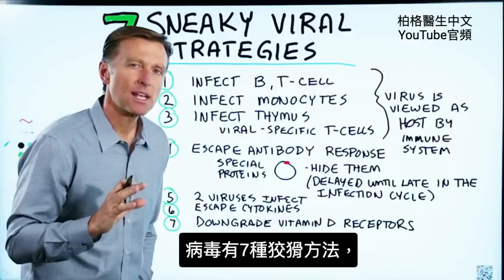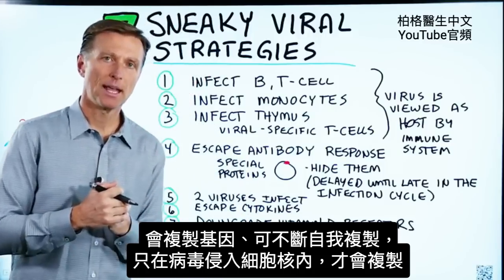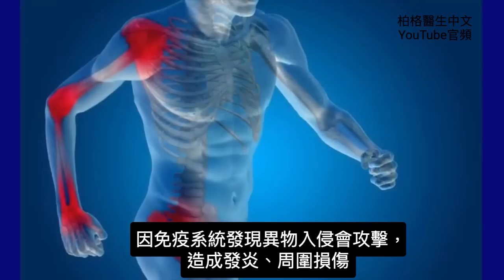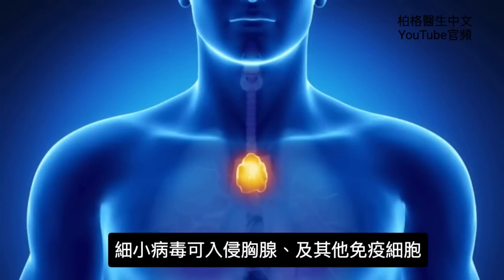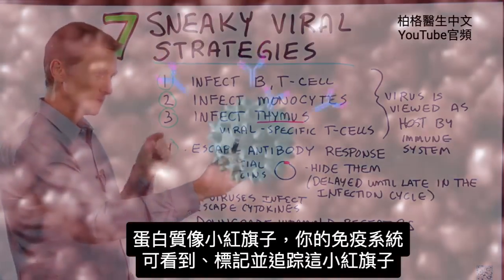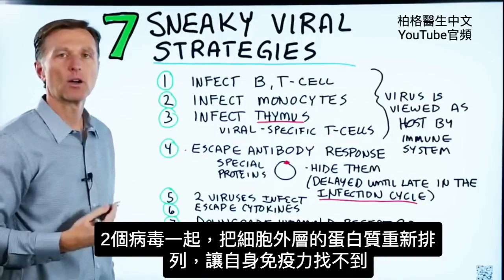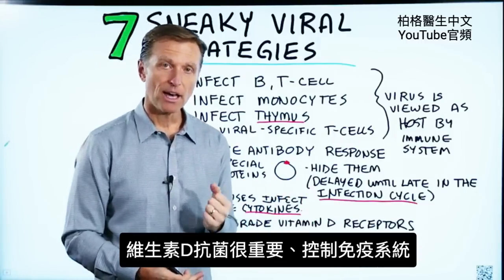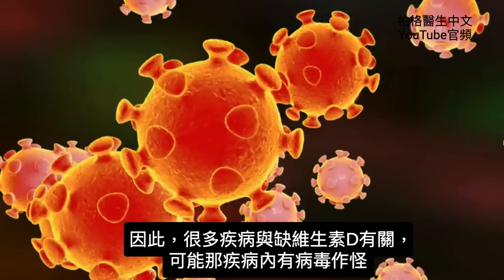病毒7種躲藏法，很狡猾，再偷襲你的免疫力！柏格醫生 Dr Berg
時間標示
0:09 病毒如何運作
0:53 病毒和免疫系統
1:06  7 種病毒的策略
1:56 4.病毒會逃避抗體
3:05 7.某些病毒，會破壞維生素D受體

柏格醫生 dr berg 談病毒7 種偷偷摸摸的策略，非常狡猾。它們比細菌小得多。病毒不是真的活著，但也沒有死。

病毒就像一個小袋子，裡面有一台基因複制機，它有能力一遍又一遍地自我複制。但是，只有當它侵入細胞時，才能複制。
病毒會吸附細胞，吸取細胞的生命，然後復制。但是，某些細胞，例如紅血球，沒有 DNA，因此病毒無法吸附它們。

一旦病毒開始複製，它們就會開始在免疫系統內造成大量損害。
免疫系統發現異物會攻擊，造成大量發炎，及更多連帶傷害。

7種偷偷摸摸的病毒策略：

1. 病毒會感染你的 B 細胞和 T 細胞
2. 病毒會感染你的單核細胞
3. 病毒會感染你的胸腺
4. 病毒會逃避抗體反應
5. 2種病毒可以同時侵入一個細胞，逃避免疫系統的攻擊
6. 病毒可以逃避細胞因子激素（cytokines）
7. 某些病毒會損害維生素D受體

艾瑞克柏格(Dr Eric Berg)醫生介紹：
56歲，脊椎醫生， 他是弗吉尼亞州、加利福尼亞州和路易斯安那州的3州脊椎科醫生，￼執照一直維持有效。他是全球知名的健康生酮飲食和斷食專家，也是《新體型指南》和KB Publishing出版書作者。